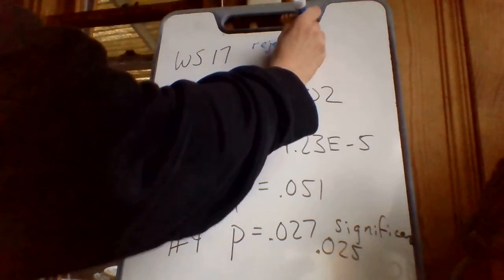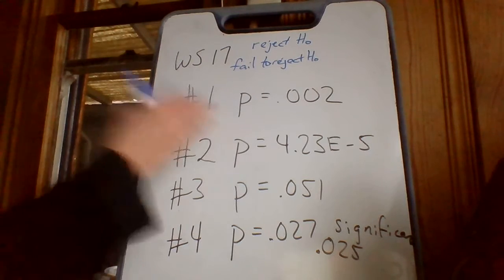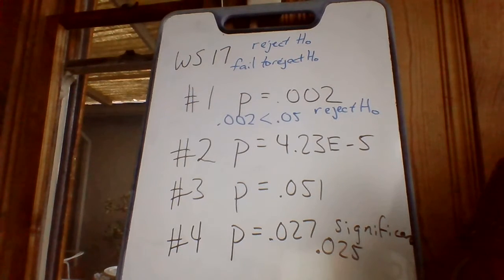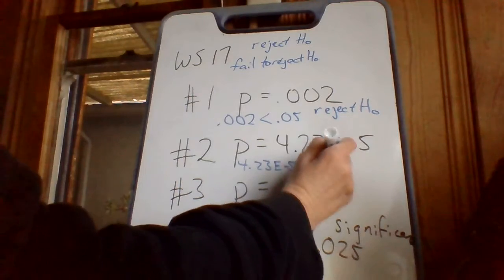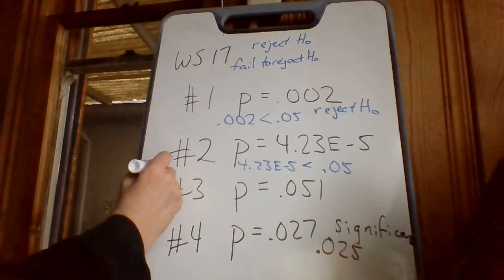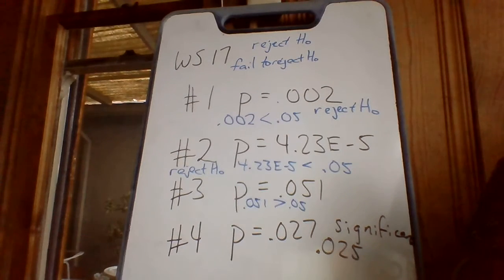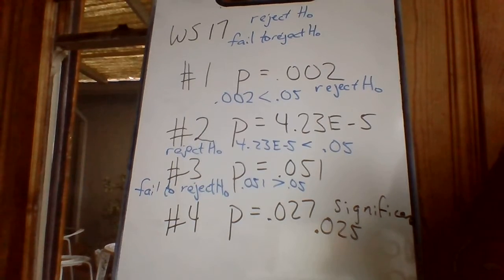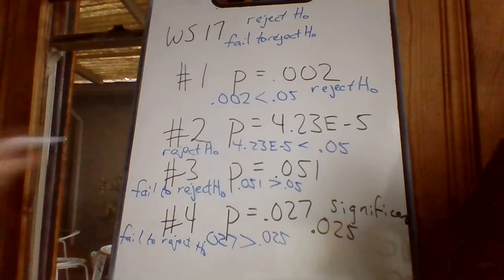Worksheet 17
reaching conclusions